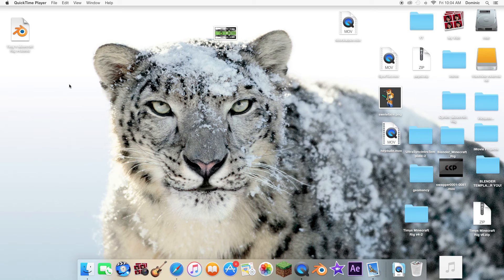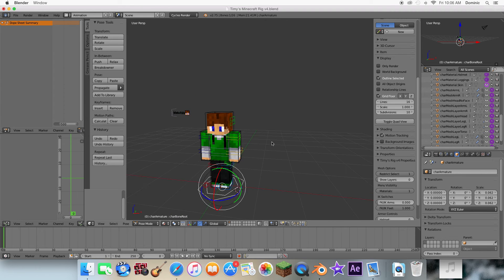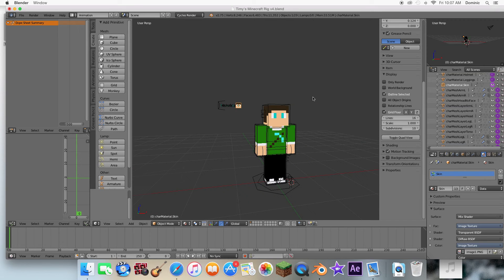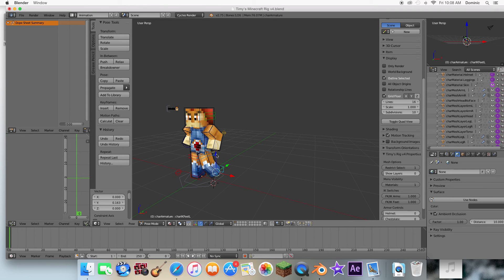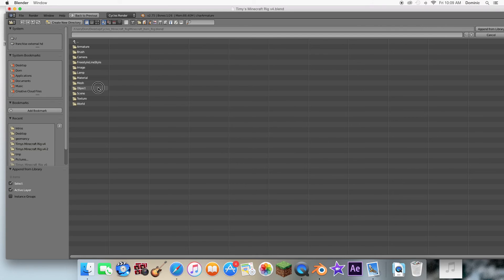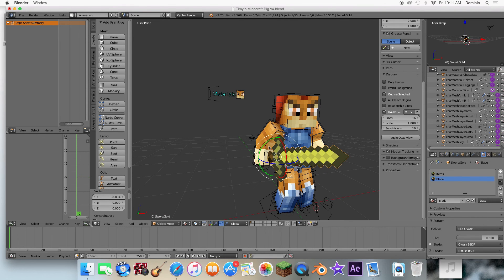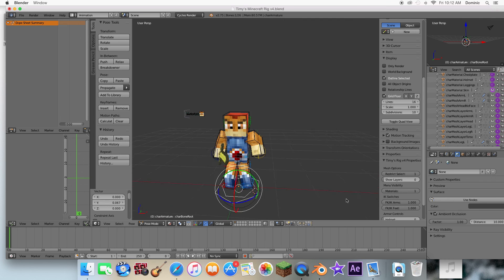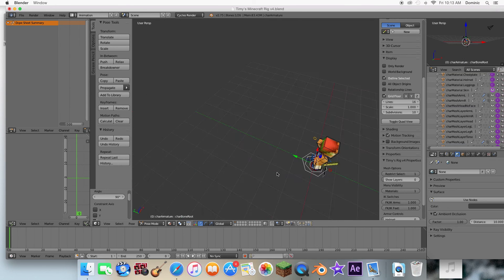How to Make a FREE and EASY Minecraft Render [With Blender]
Hey what's up! My name is ItzDomMC, or you can just call me Dominic, I don't really care. I try to make 2-3 videos a week, but you know school, always gettin in the way of stuff. If you need me urgently just go +ItzDomMC on another video or just comment of my video and I'll know automatically thanks to Google+
What I use to record:
In this video I used QuickTime Player (Mac only)
Basically other than that feel free to show your opinion by liking or disliking the video, I'm not forcing you lol.
If you've read this far, comment timy c4d bwendew!                        How to Make a FREE and EASY Minecraft Render [With Blender]